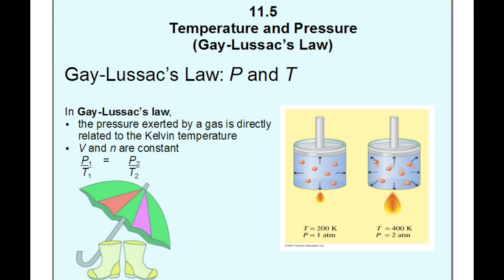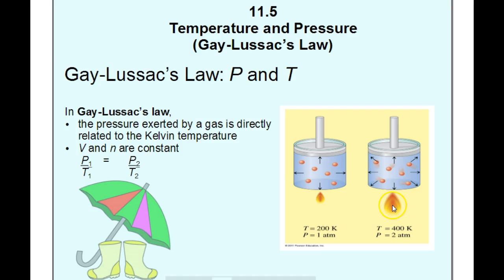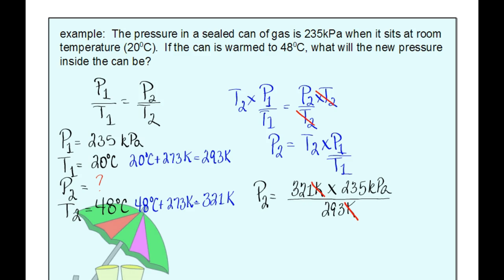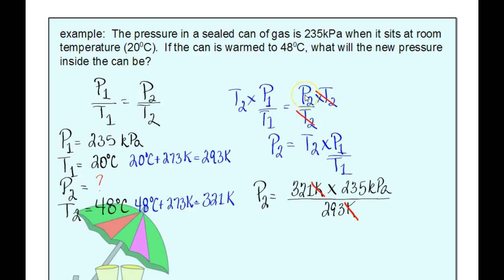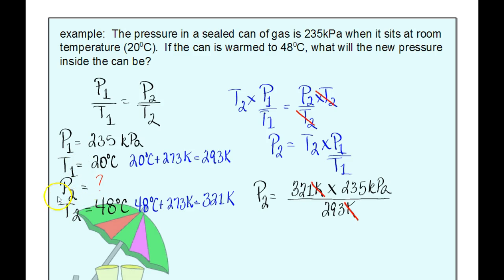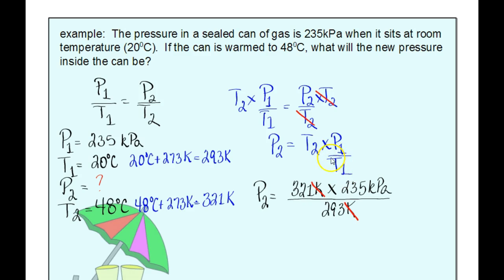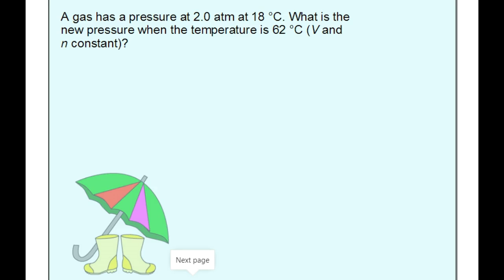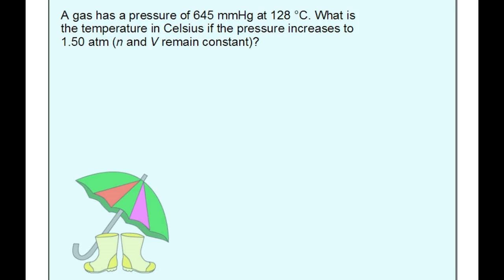CP CHEM: CHAPTER 11 SECTION 11.5 PART 1 GAY-LUSSAC'S LAW